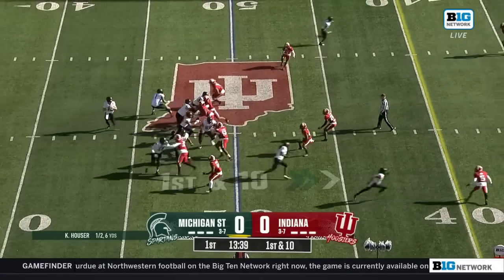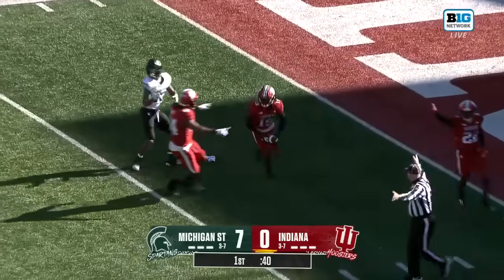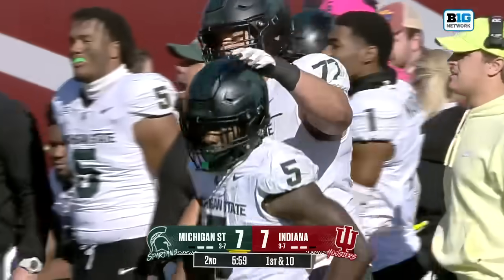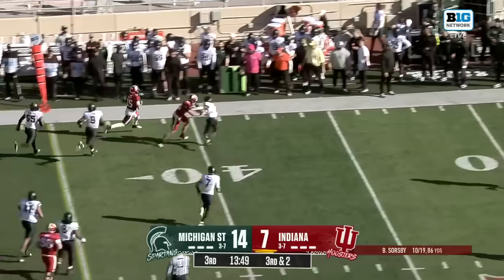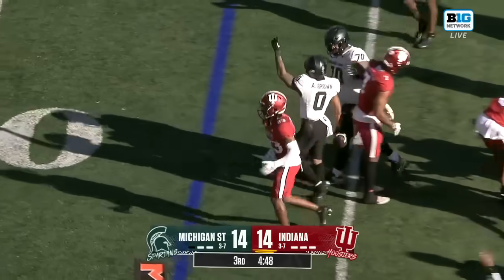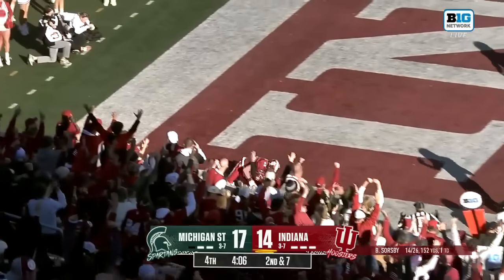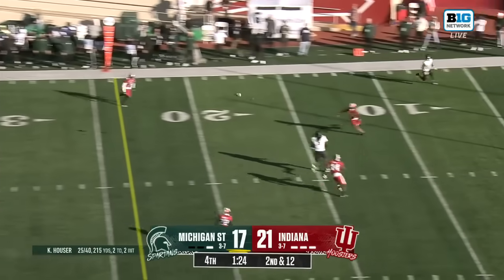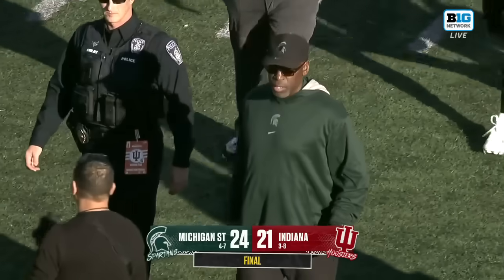Michigan State at Indiana | Highlights | Big Ten Football | Nov. 18, 2023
00:00:00 - 1st Quarter
00:00:47 - 2nd Quarter
00:02:03 - 3rd Quarter
00:03:06 - 4th Quarter